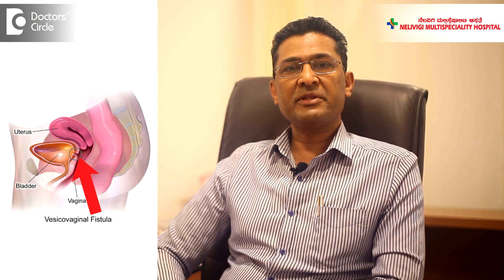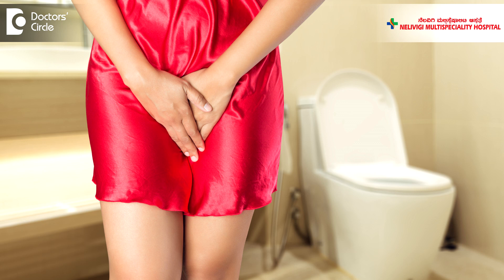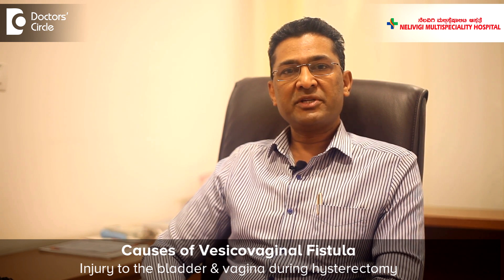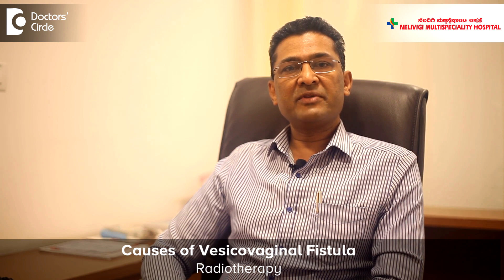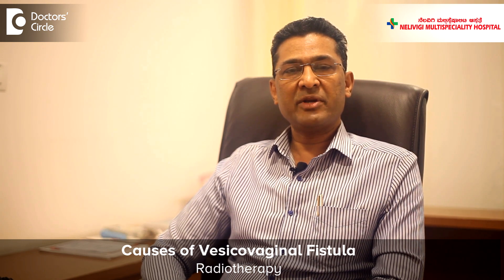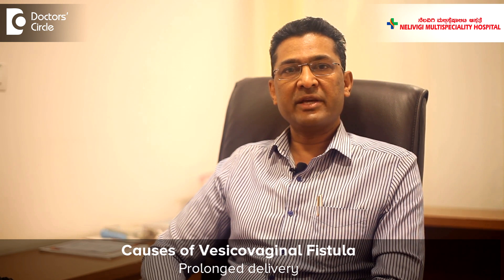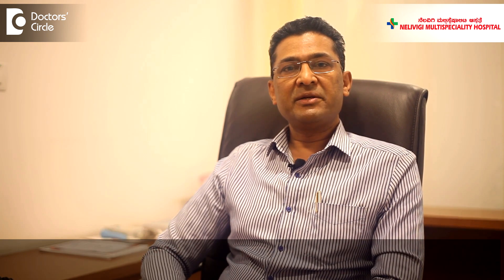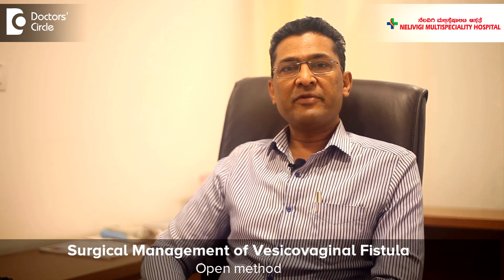What is Vesicovaginal Fistula Surgery (VVF)? Causes & Surgery - Dr. Girish Nelivigi |Doctors' Circle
Dr. Girish Nelivigi | Appointment booking no :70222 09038 / 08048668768
Consultant Urologist and Andrologist|Nelivigi Multispeciality Hospital, Bengaluru
Today I’ll talk of a uncommon but a very troublesome cause of urine leak in women. This condition is called Vesicovaginal Fistula . Avesico vaginal fistula is a condition where there is a abnormal communication between the vagina and the urinary bladder so the urinary bladder gets filled up but because of the abnormal communication the urine from the urinary bladder flows into the vagina and the woman will have constant leaking of urine from the vagina this leakage o urine has to be differentiated from other causes of leakage of urine which are much much more common